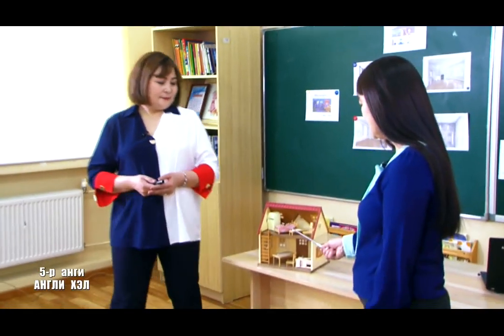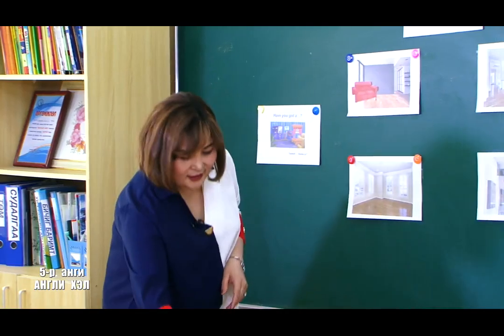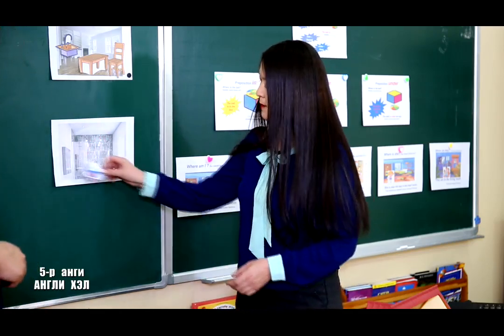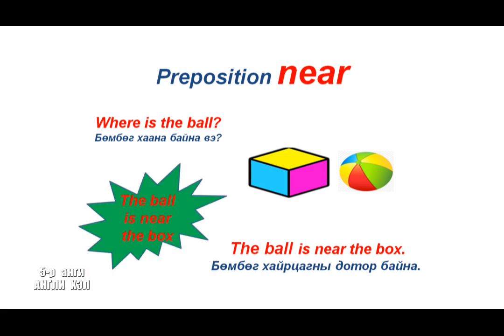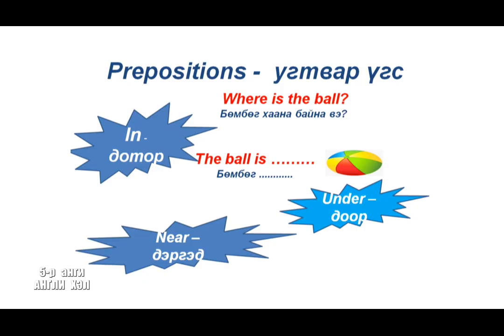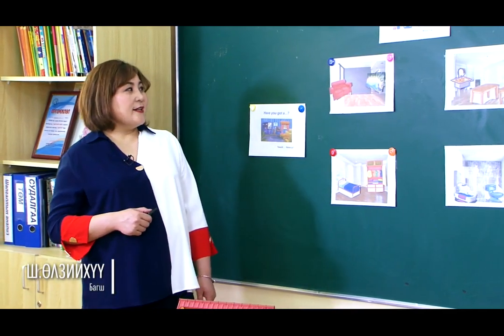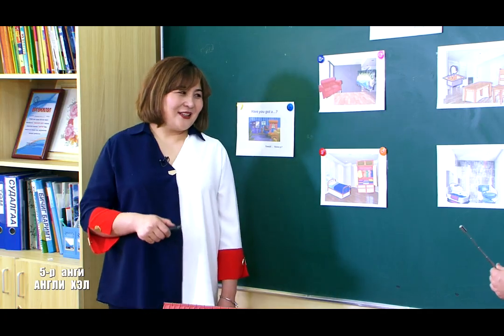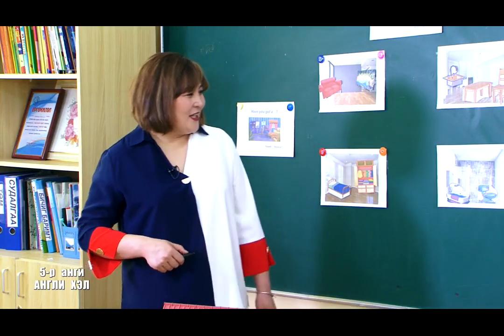Теле хичээл 5-р анги 2021.03.24 /Англи хэл/